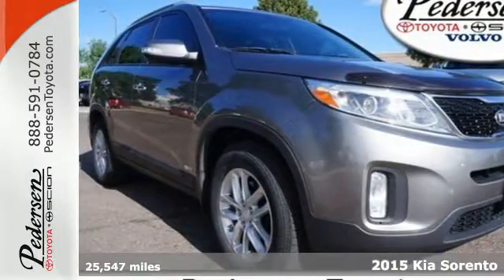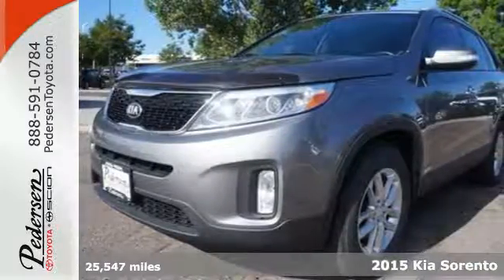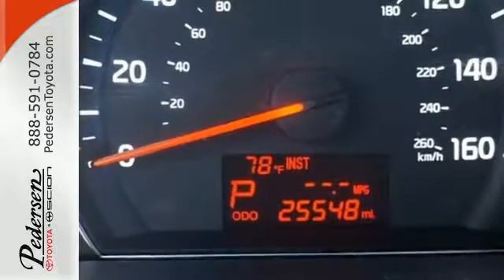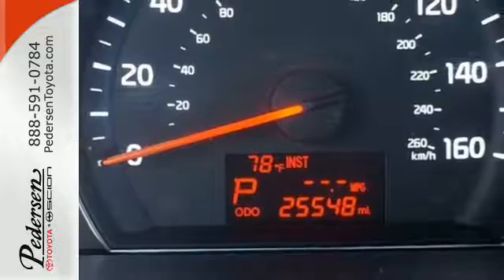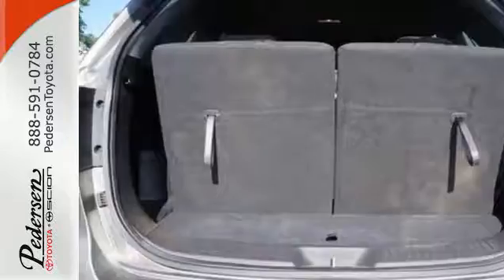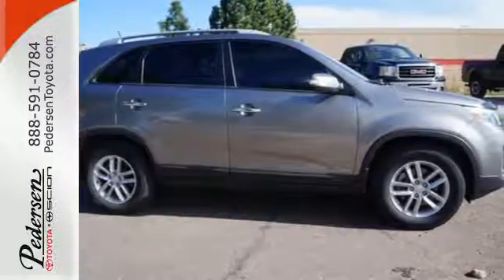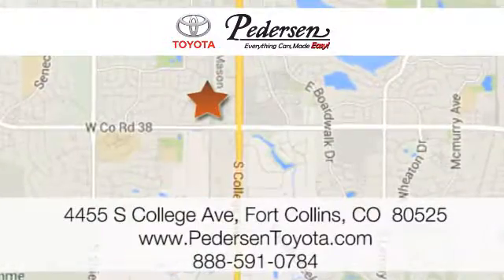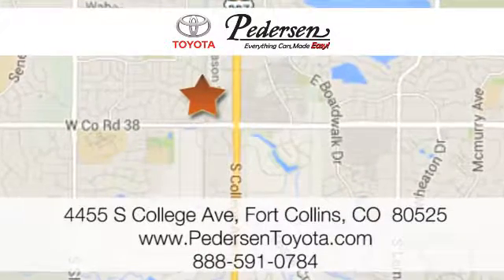Used 2015 Kia Sorento Fort Collins, CO #652411 - SOLD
Year: 2015
Make: Kia
Model: Sorento
Trim: LX
Engine: 6 Cyl. 3.3 L
Transmission: Automatic
Color: Titanium Silver
Interior: Black
Mileage: 25547
Stock #: 652411
VIN: 5XYKTDA71FG563953
Pedersen Toyota Volvo is offering this 2015 Kia Sorento LX, EXCEPTIONALLY CLEAN AND WELL CARED FOR VEHICLE!!!, ***ACCIDENT FREE CARFAX***, and ***ONE OWNER***

Address:
4455 S. College Ave